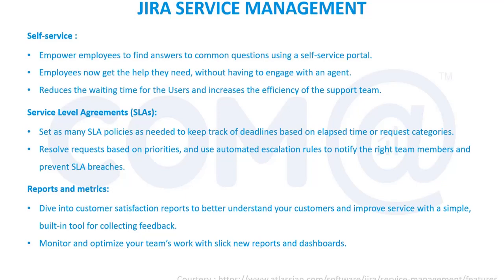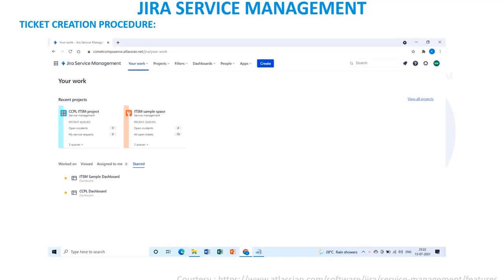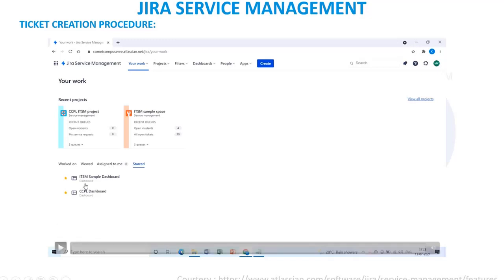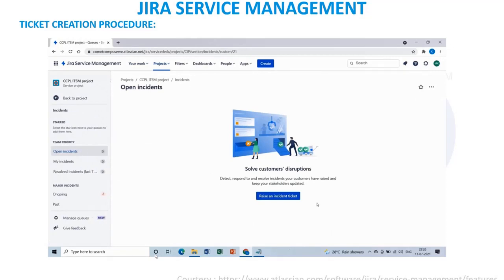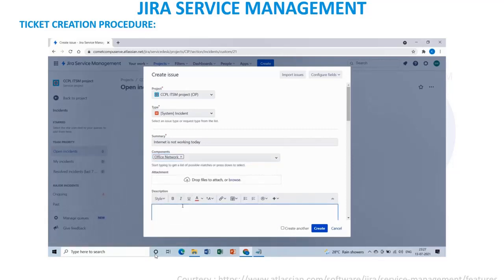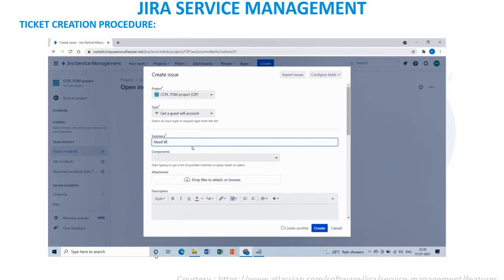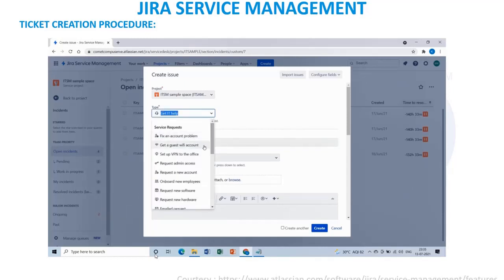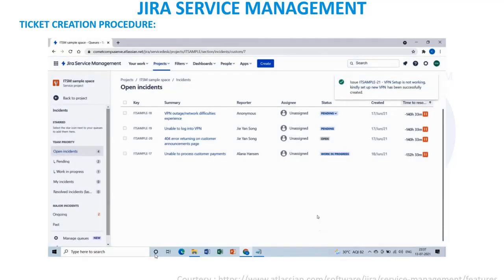JIRA Service Management | JIRA Service Desk | JIRA Tutorial | What is JIRA Service Management ?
IT Support Ticketing Tool Full Course (Lecture - 9)

      - JIRA Service Management.

Learn How to Create, Update and Resolve the Tickets for EUC Support in Level1 using JIRA and  ManageEngine.

Associates will Learn all about creating , updating and Managing the tickets properly for the EUC Support. Understand the Ticket Lifecycle and Workflow as per the ITIL Framework.

In this E-Learning you will be Guided for Creating and Managing the IT support tickets in any organization. This course will be beneficial for the Freshers and Associates who are joining as L1 Support for any organization. This E-learning explains the Life cycle of the ticket and what is required from the Support person at each level. Properly updating and managing the Support ticket will increase the Customer Satisfaction and help the analyst to demonstrate their skills in Handling the End User Support tickets.

This E-learning Adds value by providing the knowledge in handling the IT Support Tickets and getting Hasslefree entry into any IT organization for EUC Support.

Are you looking for something more? Enroll in our IT Support Ticketing Tool training course and become a Professional.

Got any questions about IT Support Ticketing Tool? Ask us in the comment section below.